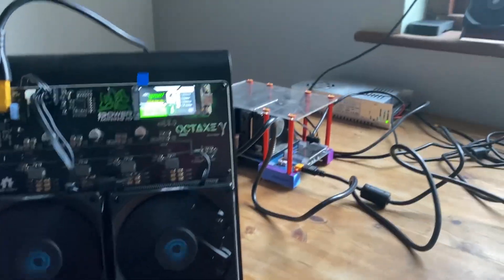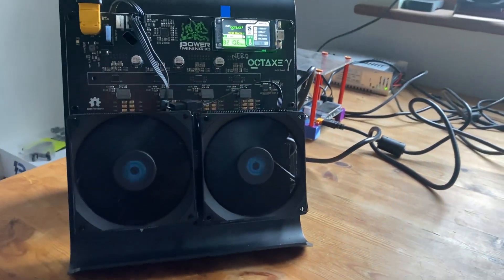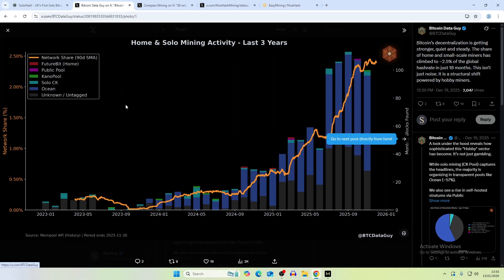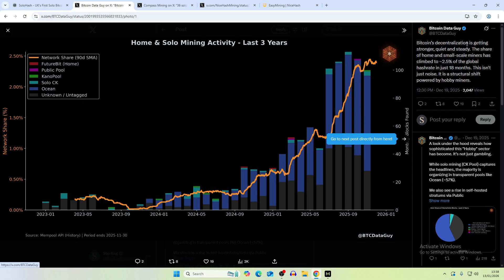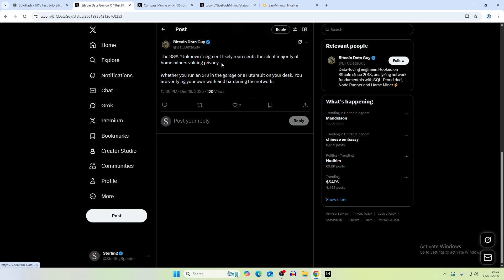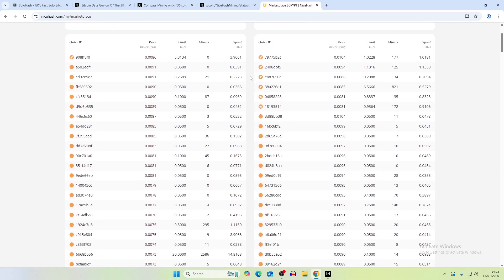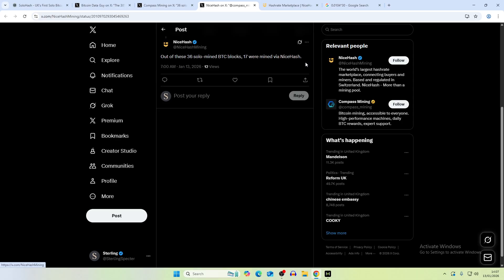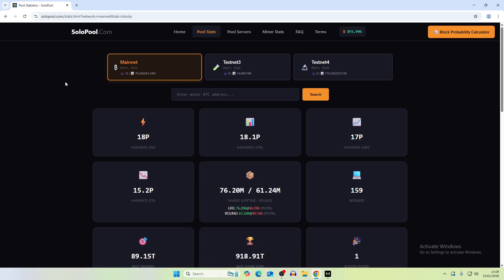More and More Solo Bitcoin Blocks Hit Each Year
In todays video we are looking at all the solo bitcoin blocks that have been hit by solo miners over the past years and showing the increase in how many blocks have been hit by solo miners by checking out the new data from 2025 and what the solo block odds are for 2026